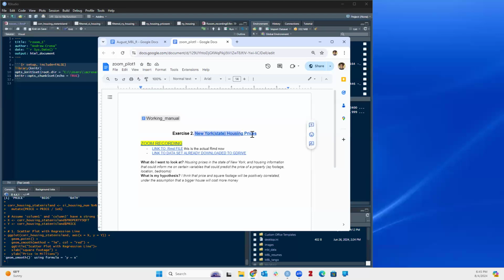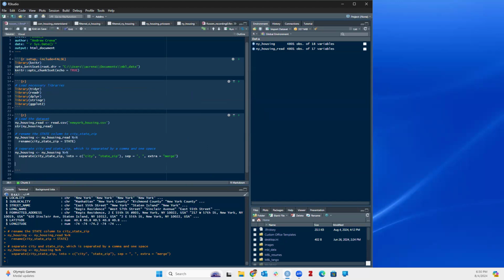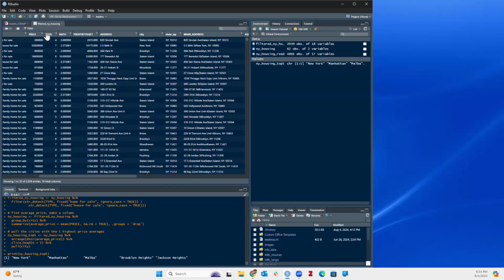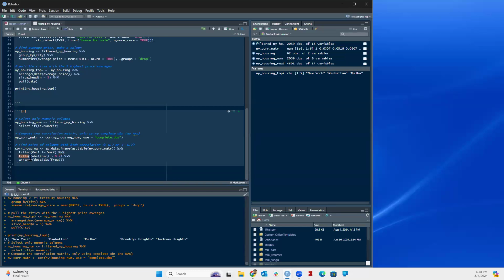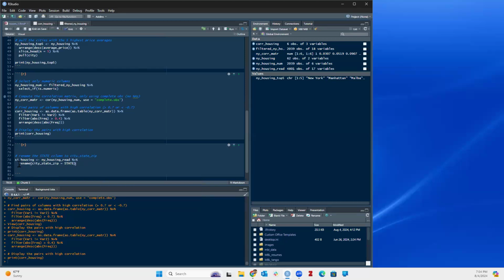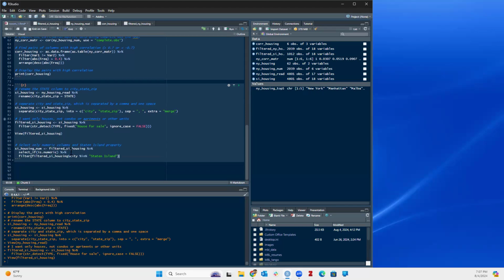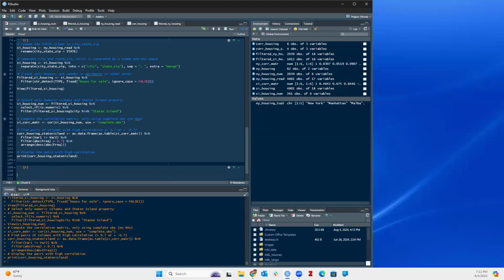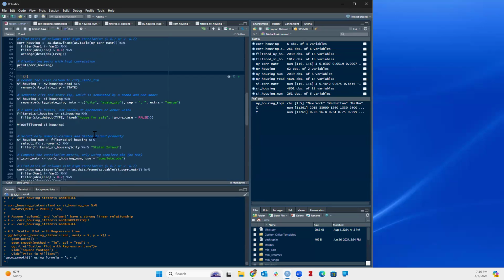Correlation Matrices/Analysis, and Scatter Plot w Regression Line (.Rmd)